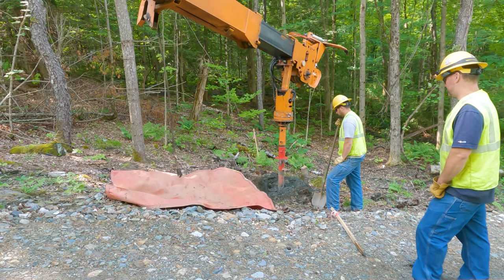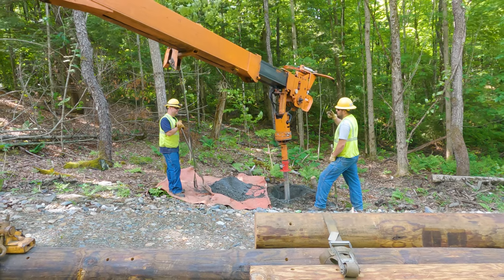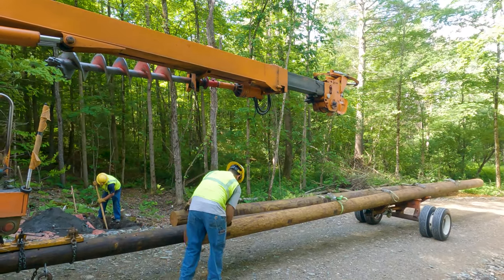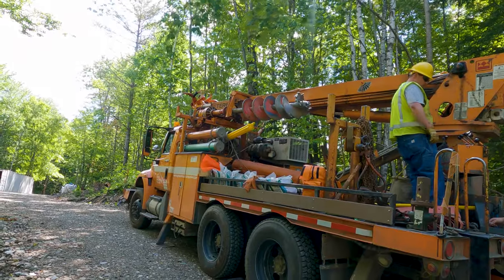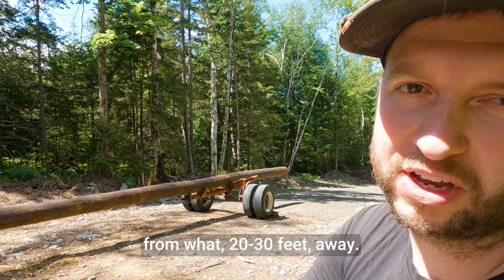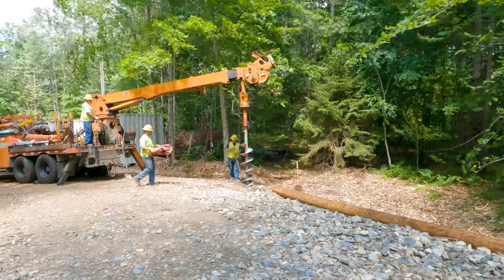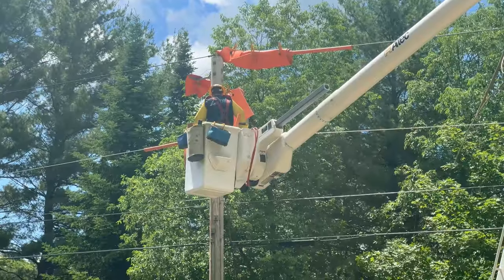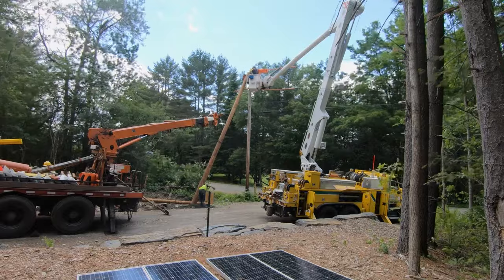Two ELECTRIC POLES are IN! The third failed 😞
Big development! Our electric company was on site to install our electric poles along our 1000ft driveway. Unfortunately they were only able to install 2 out of the 3 electric poles that we needed.

🏪 OUR AMAZON STORE with our favorite items:

Filming dates: June 2022